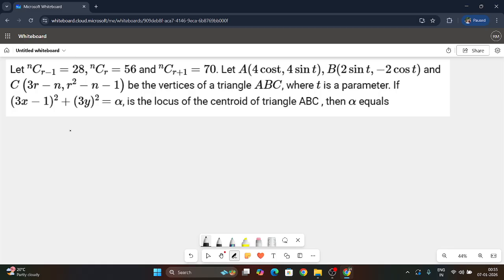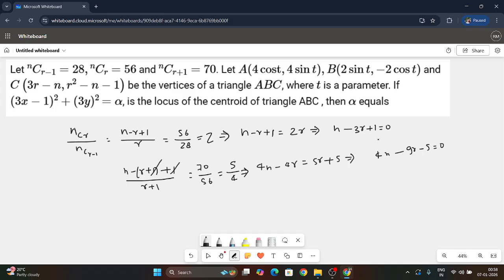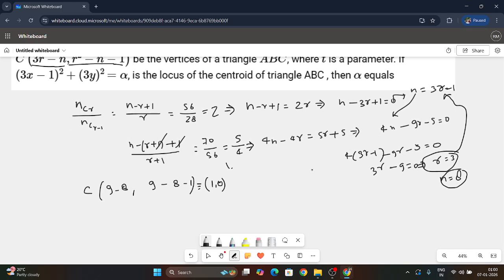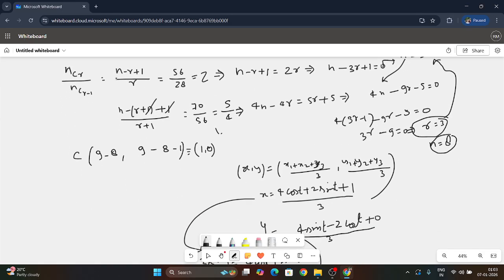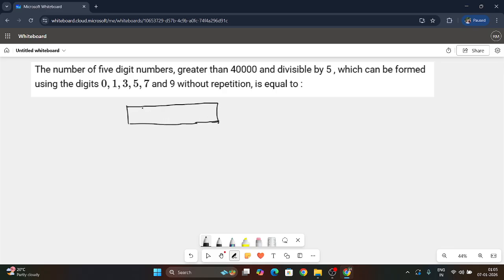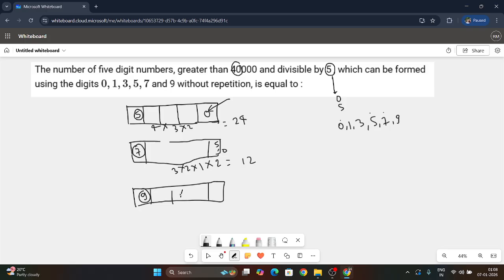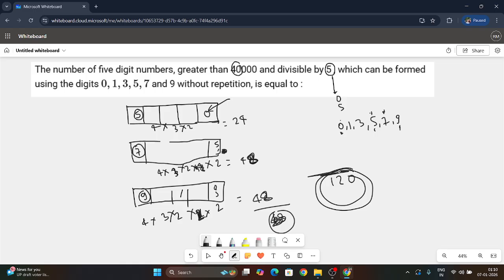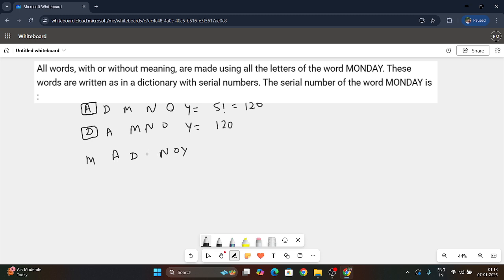P and C pyqs